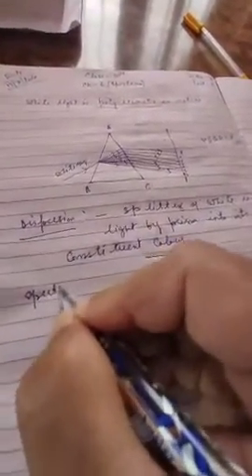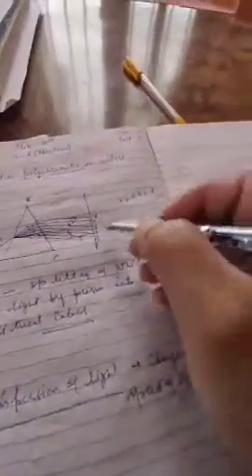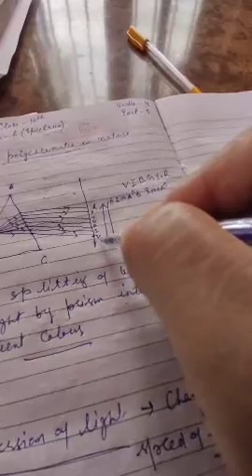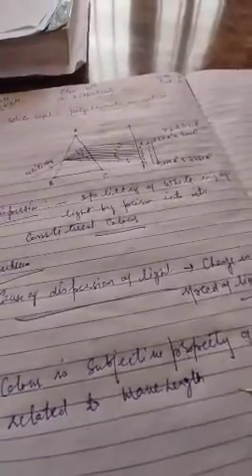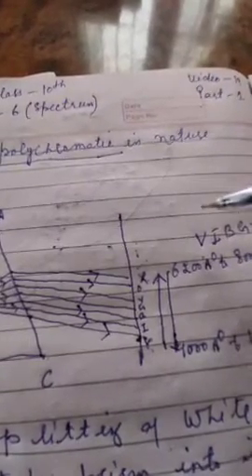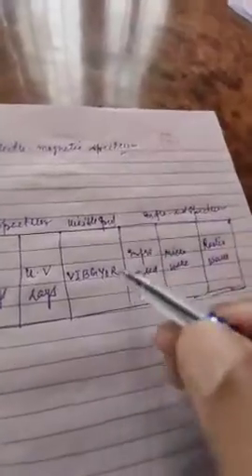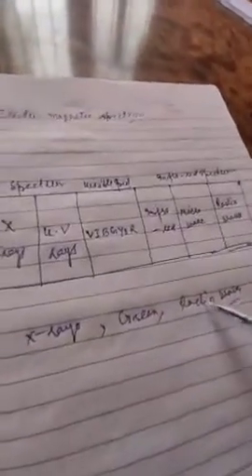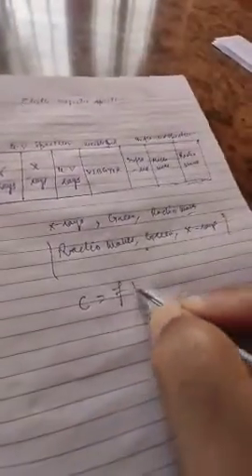Class-10, Subject-Physics, Chapter-6(Spectrum), Video-19, Part-1 by MR Ranjeet Singh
Class-10th, Subject-Physics, Ch-6(Spectrum), Video-19, Part-1, By:MR Ranjeet singh